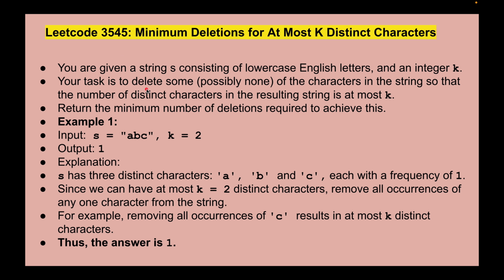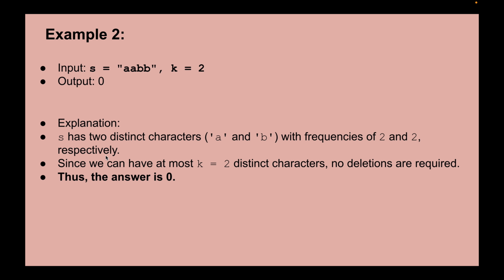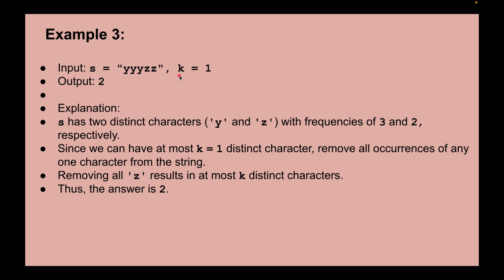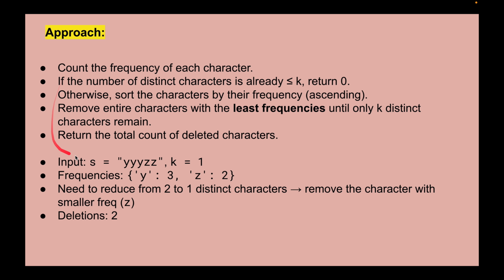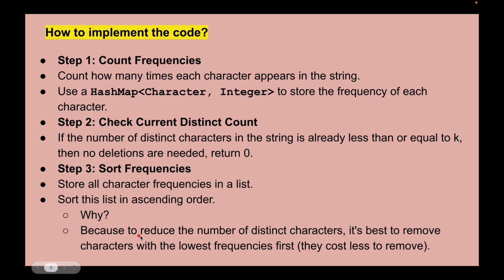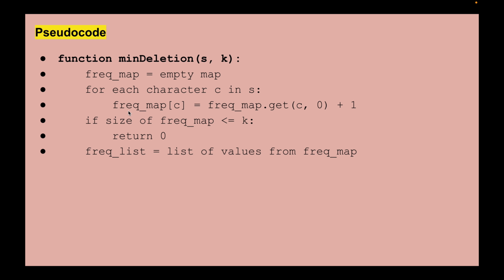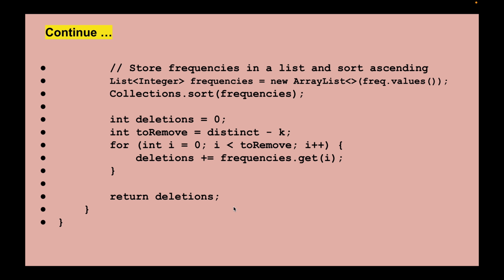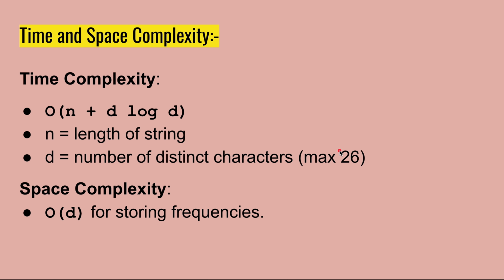Leetcode 3545. Minimum Deletions for At Most K Distinct Characters || Weekly Contest 449